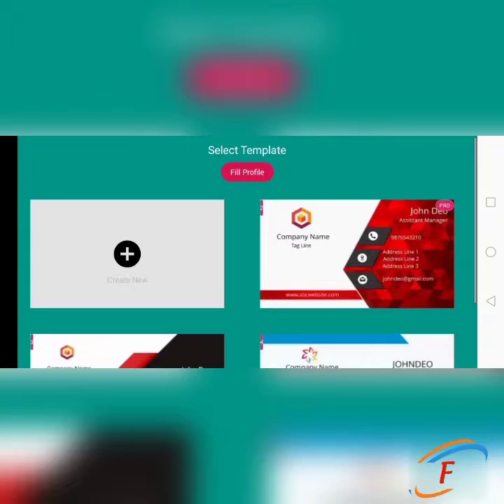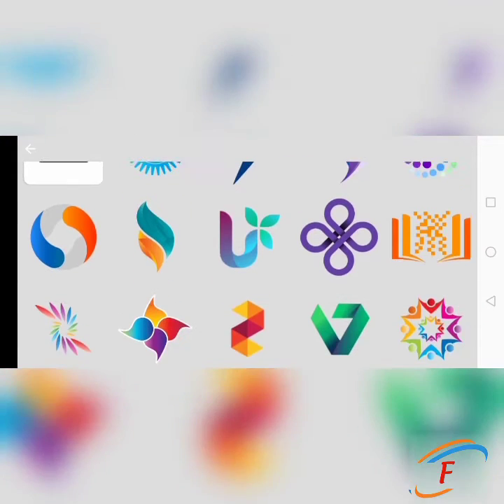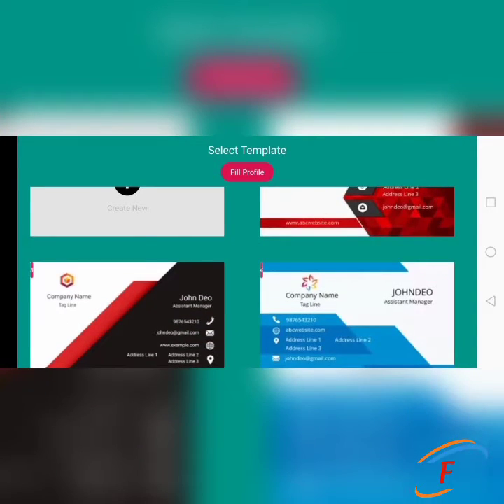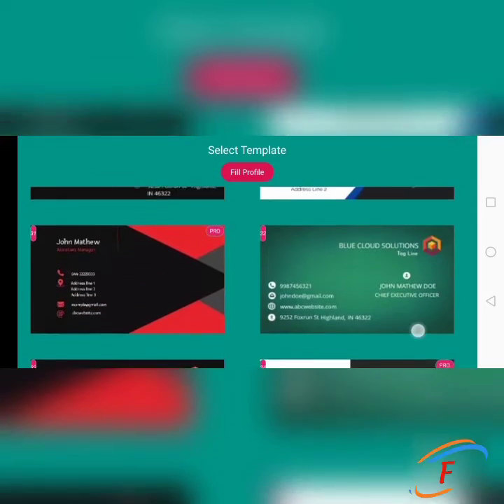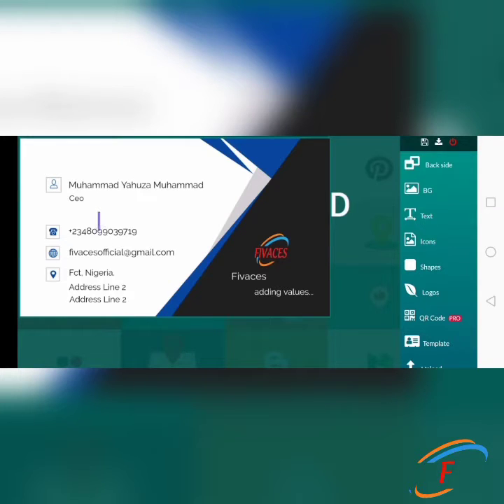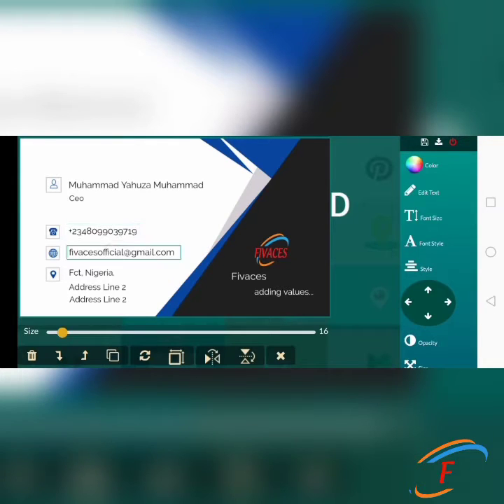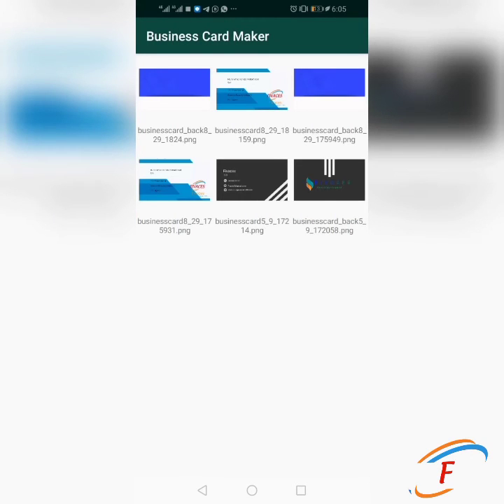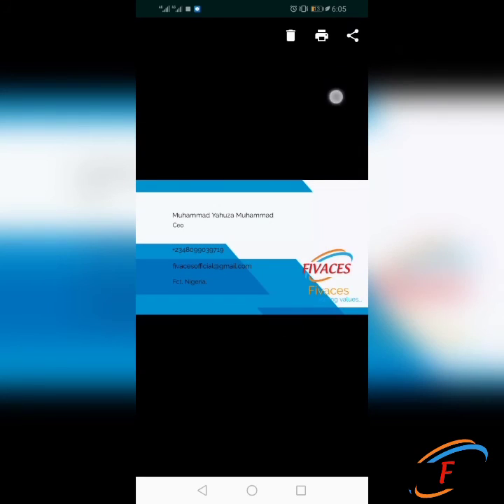How to Design a Business Card With Your Smartphone in Minutes - businesscardsdesign #2022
Designing a complementary card has never been easier. learn how to design a complementary/ business card in less than five minutes. All you need is just your smartphone and internet connection.